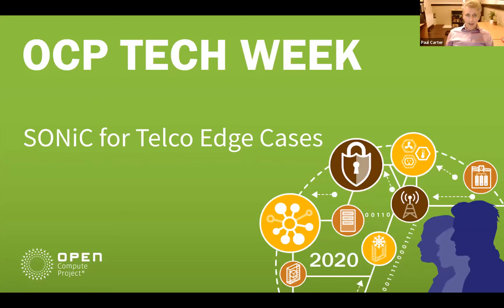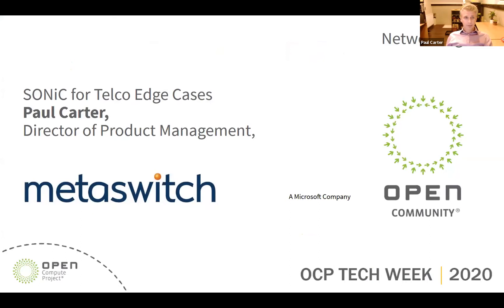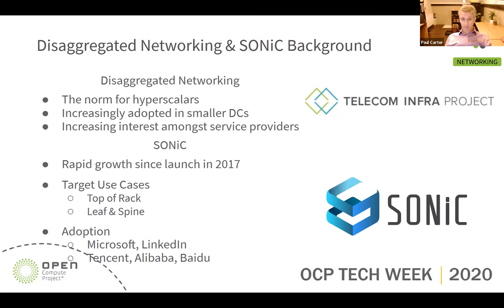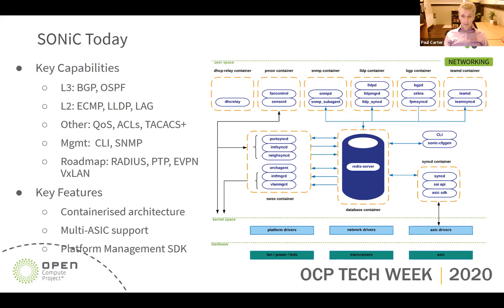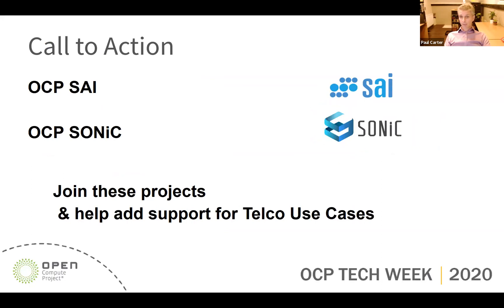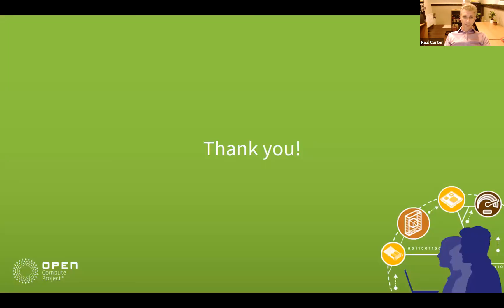OCP 2020 Tech Week: Leveraging SONiC for Telco Edge Applications